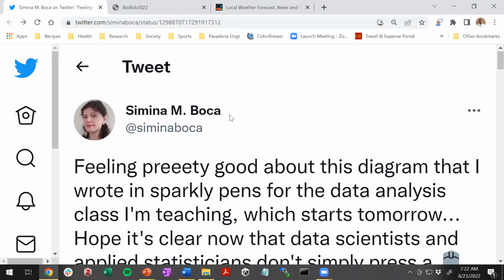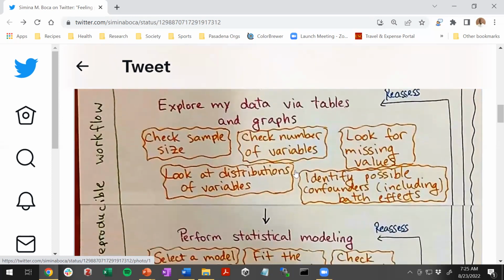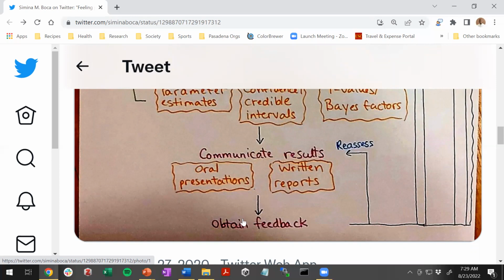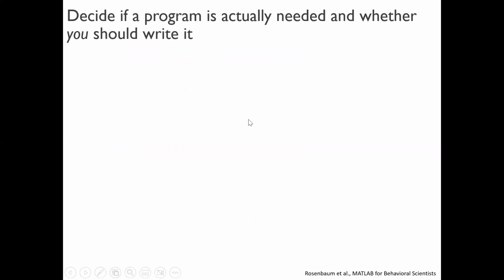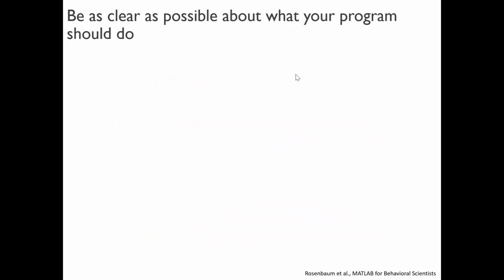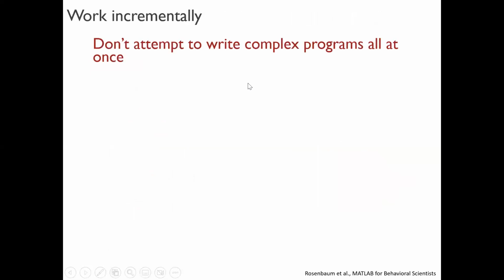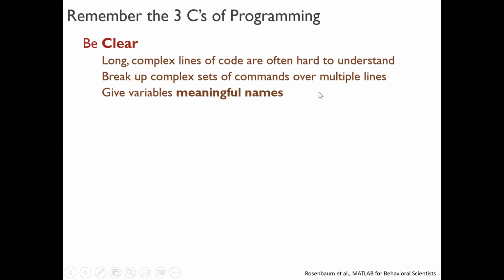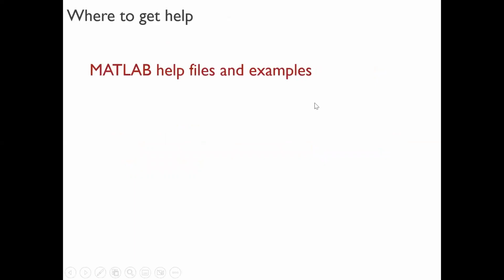5 5 1 ENIGMAU Matlab1